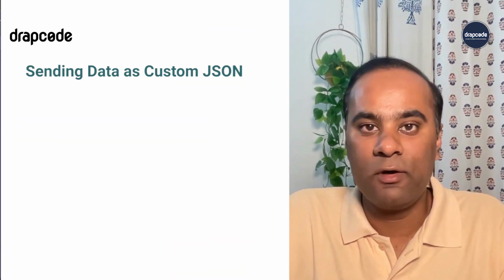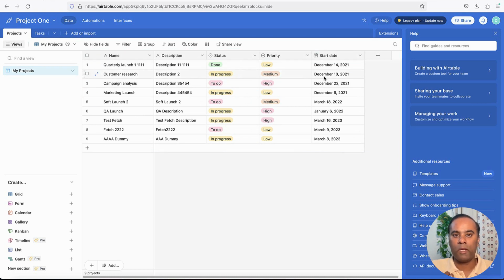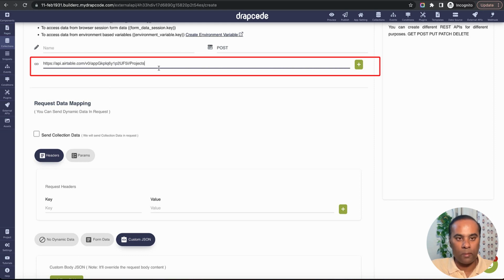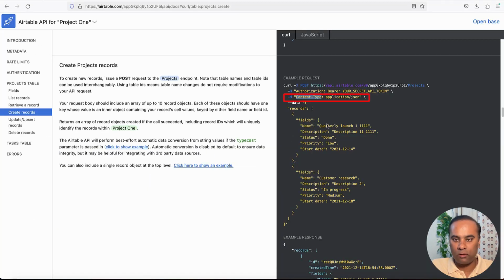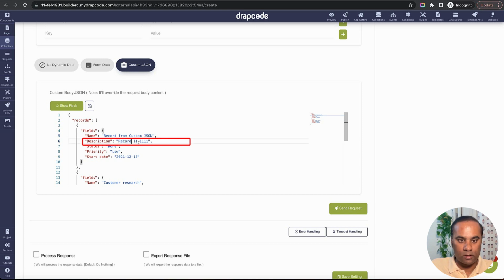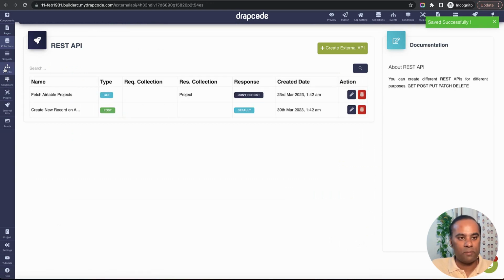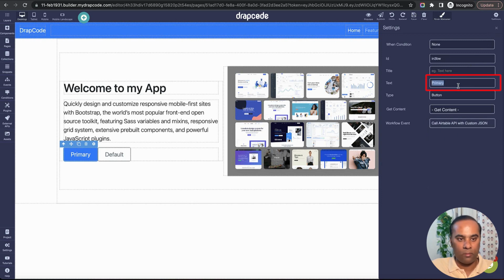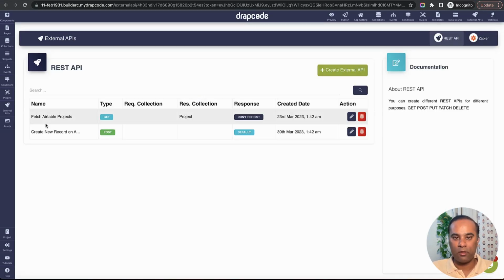External APIs - Sending Data as Custom JSON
This video tutorial talks about external APIs that integrate rest API with DrapCode. Using which you can send data to an external datasource by making simple calls.